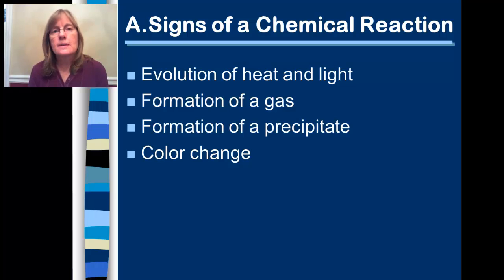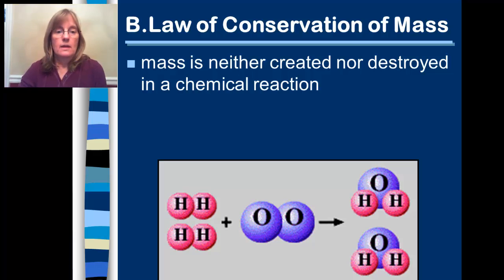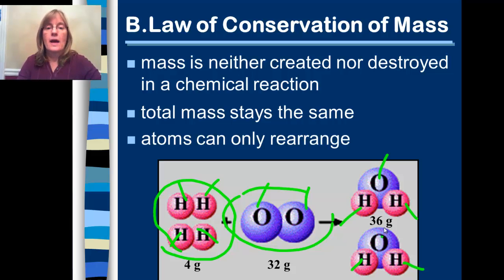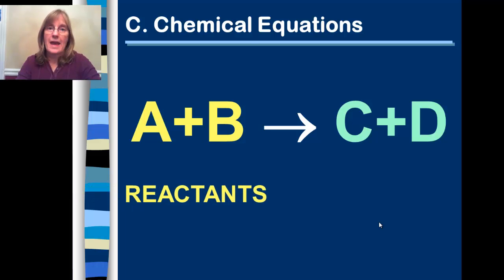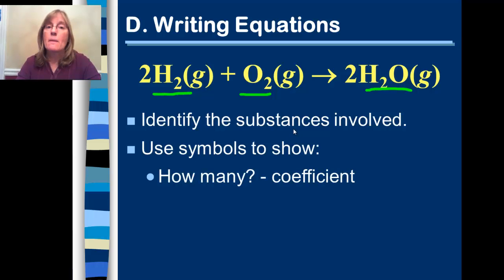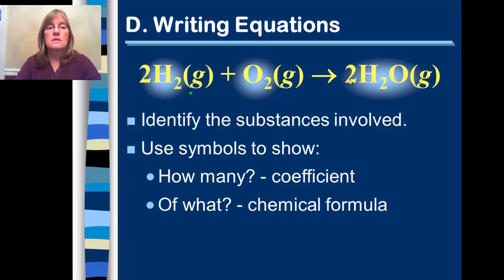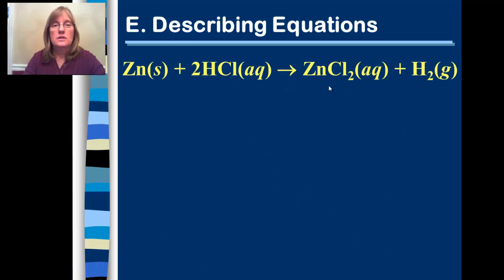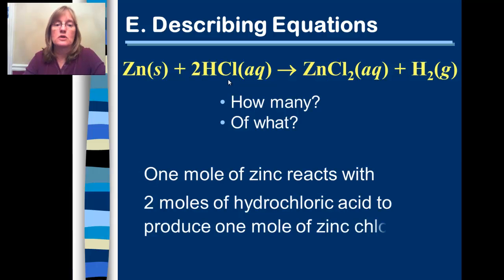Chemical Reactions Introduction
Chemical Reactions intro